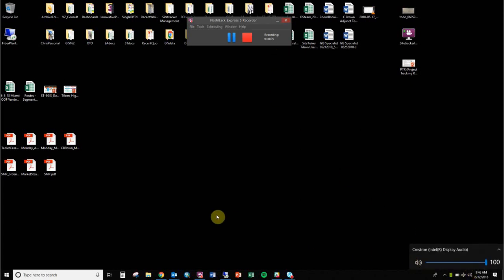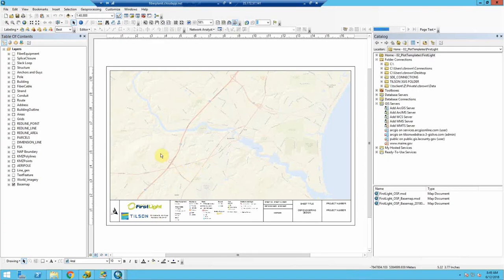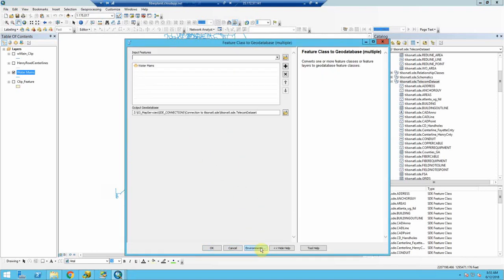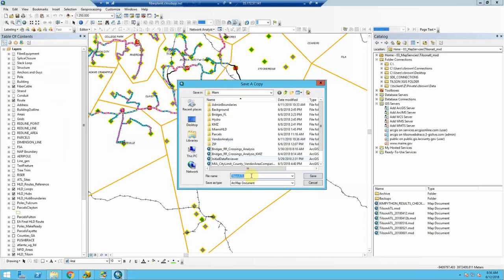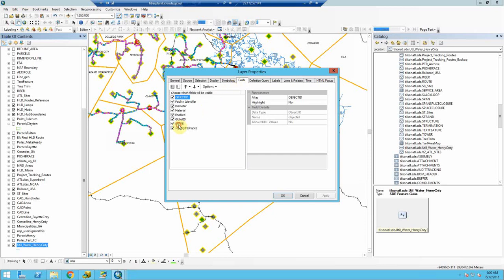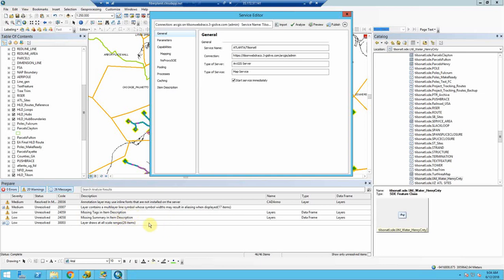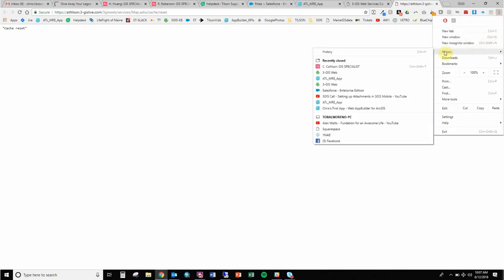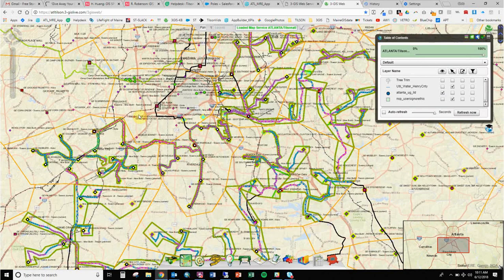ODN Network Creation